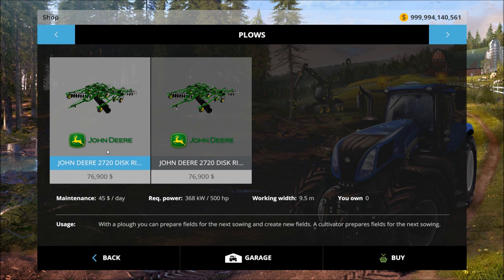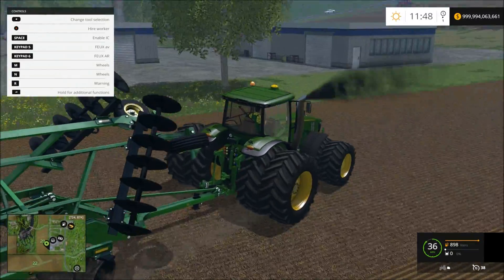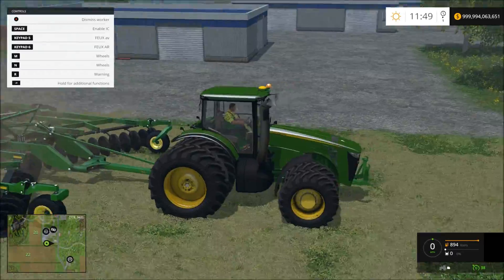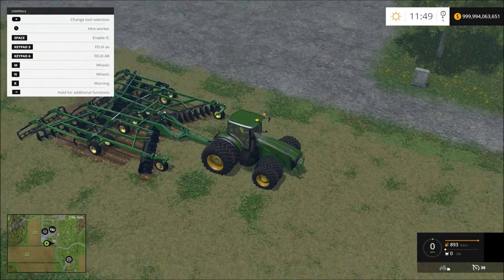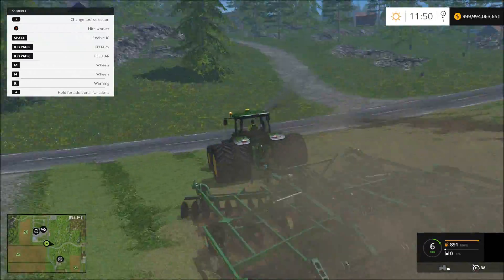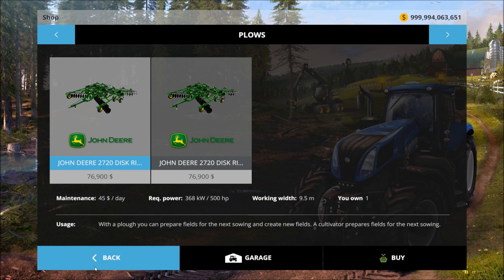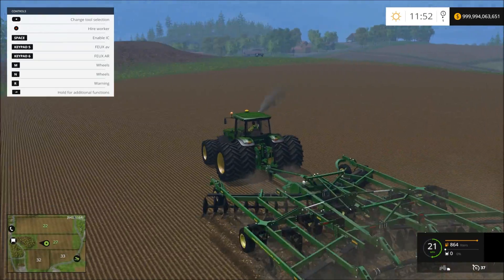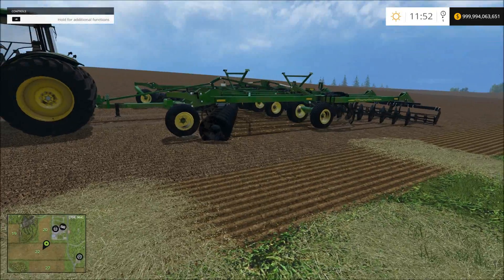Farming simulator 2015 JOHN DEERE 2720 DISK RIPPER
Mod

JOHN DEERE 2720 DISK RIPPER

Credits: Joe lindbejb, Corey Carelock

6/30/2015 Updated JOHN DEERE 2720 DISK RIPPER

Link: johndeere-disk.html

The tractor

JOHN DEERE 8360R V 1.0

Credits: JuJu Restricted

New mod John deere model A

Credits: kaosknite

Link: john-deere-model-a.html
Mod